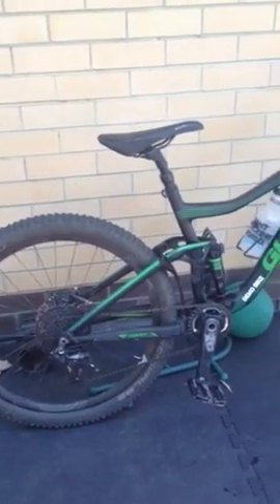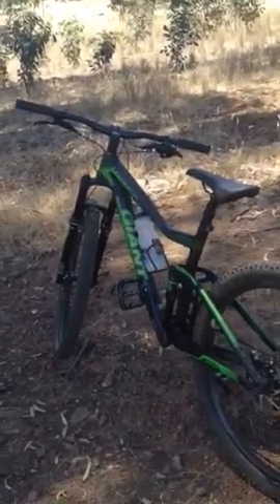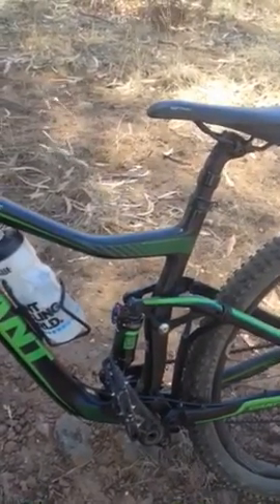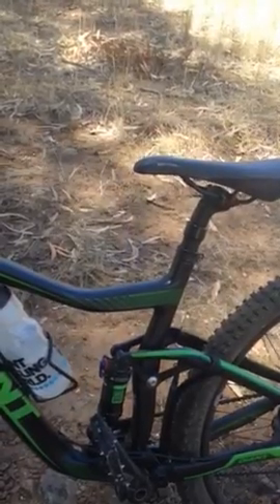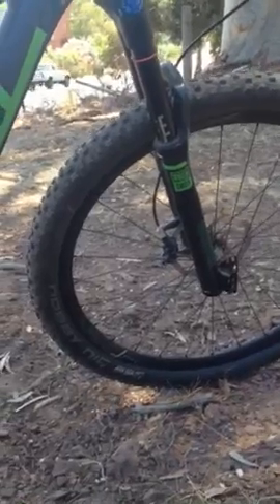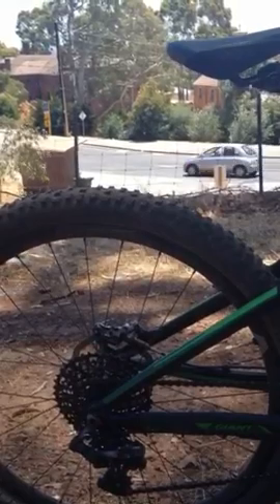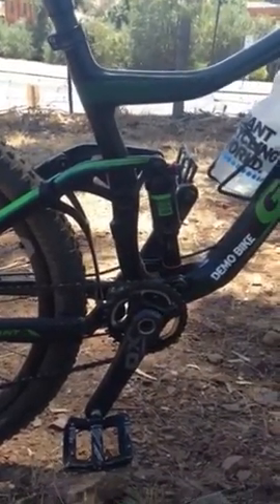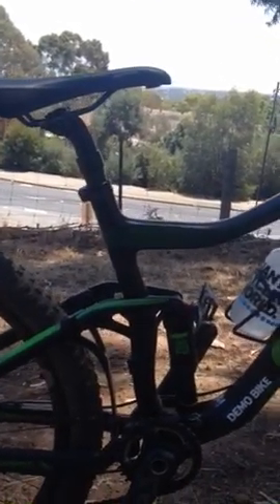2015 Trance Advanced 1 review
First ride review of the new carbon trance. Faaast